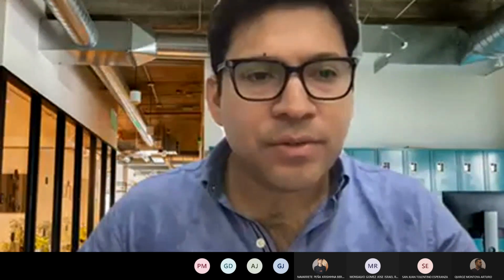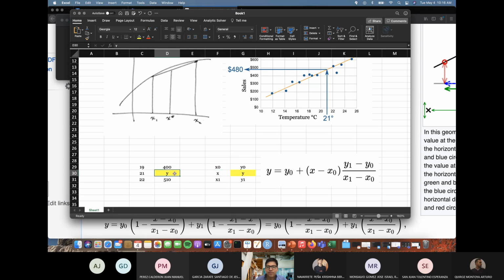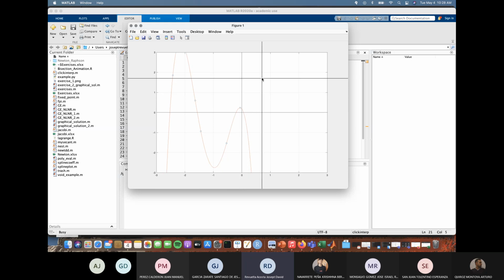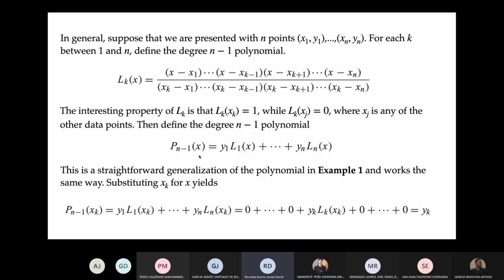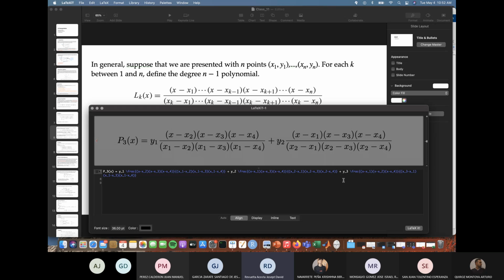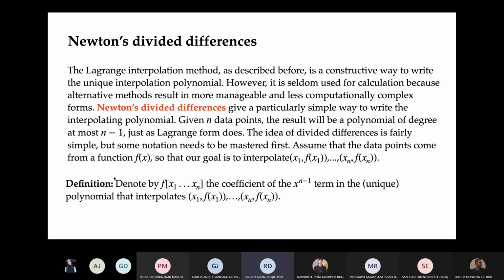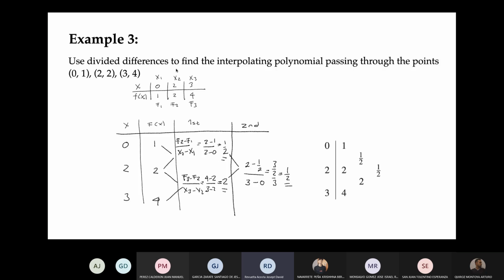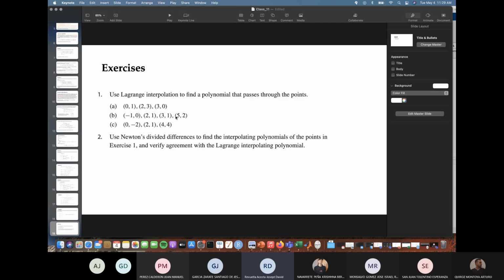Session 17 20210504 100416 Numerical Analysis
Interpolation techniques (Lagrange and Newton Divided Differences)